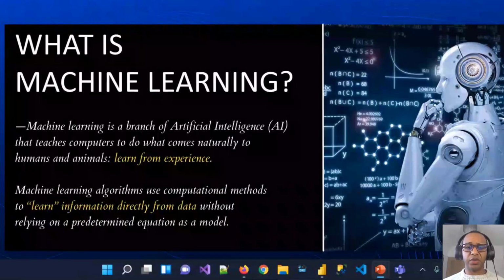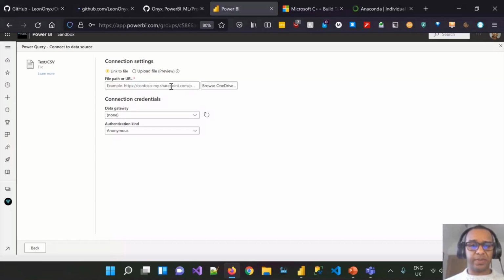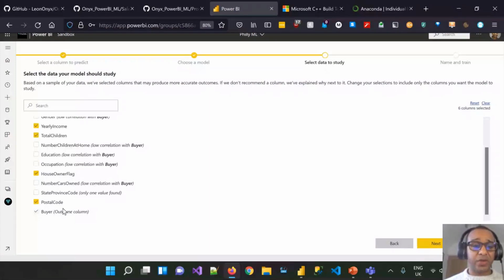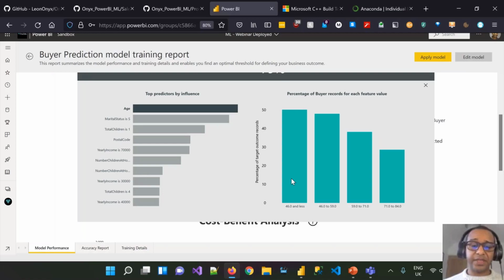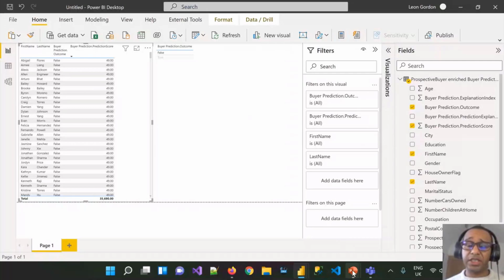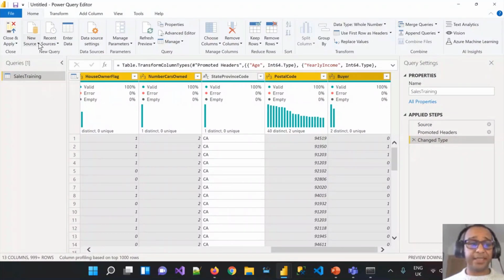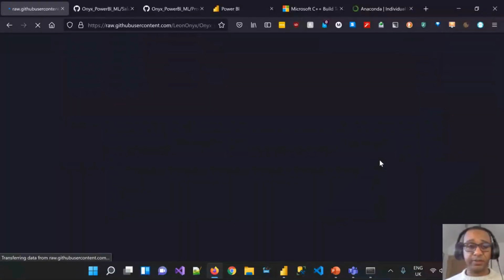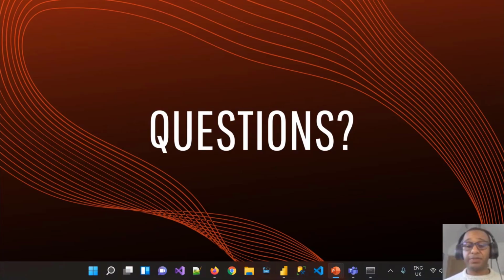An Introduction to Machine Learning in Power BI - Leon Gordon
Speaker: Leon Gordon

Machine learning is a branch of artificial intelligence (AI) and computer science which focuses on the use of data and algorithms to imitate the way that humans learn, gradually improving its accuracy. Machine learning is an important component of the growing field of data science.

Through the use of statistical methods, algorithms are trained to make classifications or predictions, uncovering key insights within data mining projects.

In this session we will learn:

- How to use Automated Machine Learning to identify sales leads likely to convert using Power BI Premium and PPU
- How to integrate Python with Power BI
- How to identify sales leads likely to convert for free within Power BI Desktop